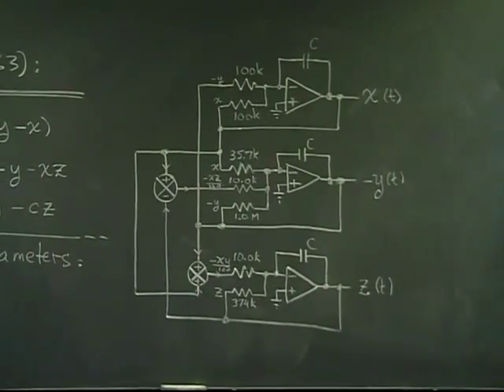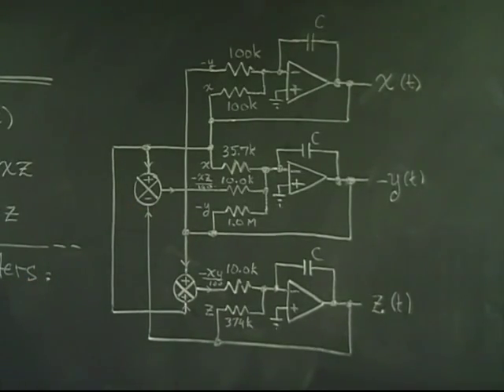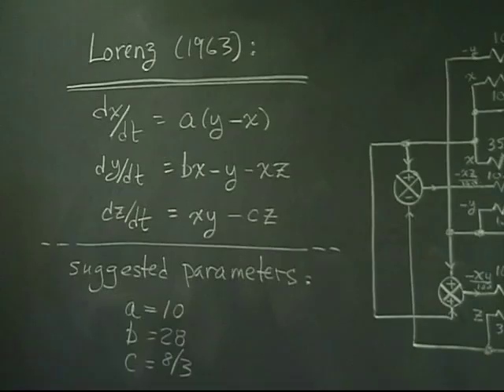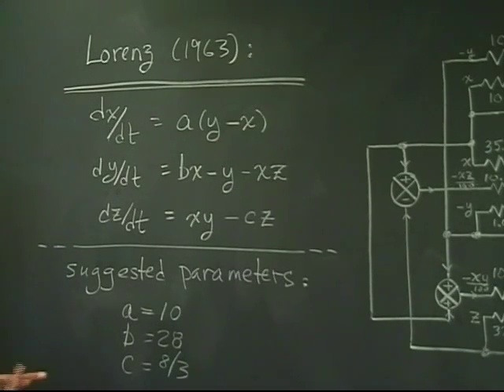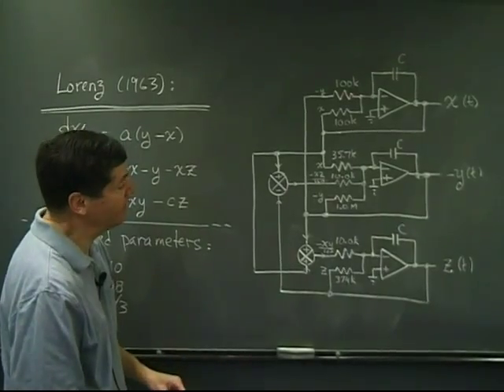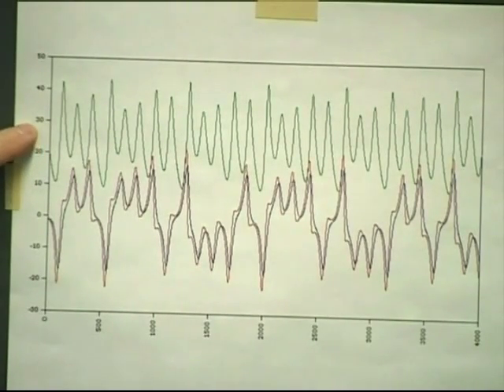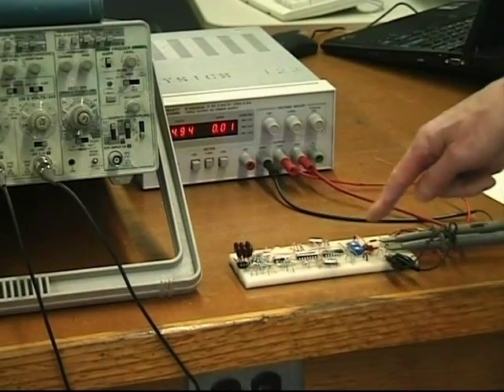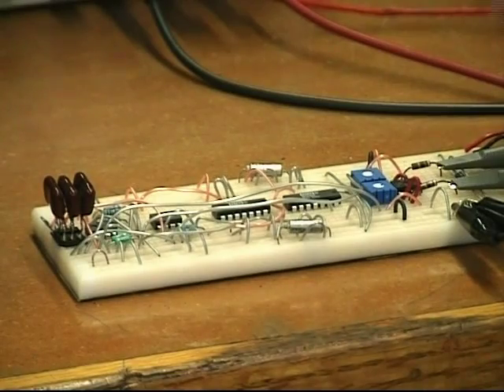Lorenz Attractor - Physics 123 demo with Paul Horowitz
Prof. Paul Horowitz is Professor of Physics and of Electrical Engineering at Harvard University's Dept. of Physics and principal investigator on the Harvard SETI project. He is the co- author, along with Winfield Hill, of "The Art of Electronics".

This video was made as a demonstration for the Physics 123 course. Estimated date: Fall 2004